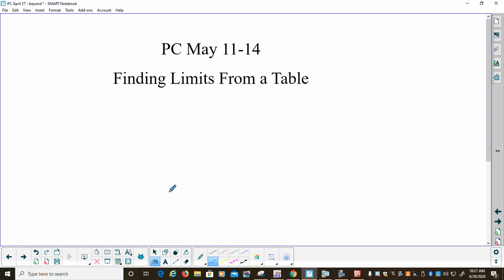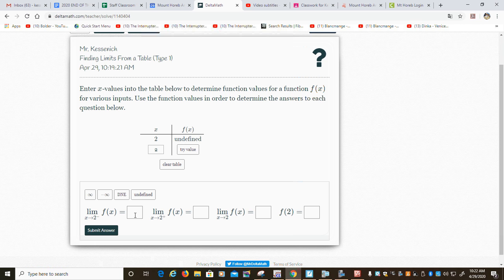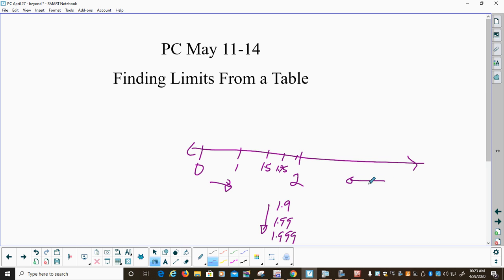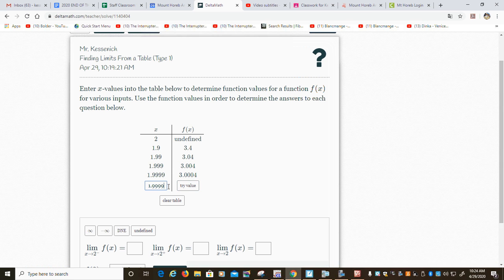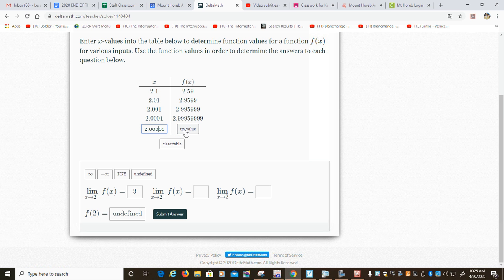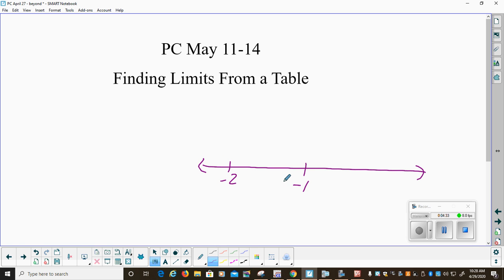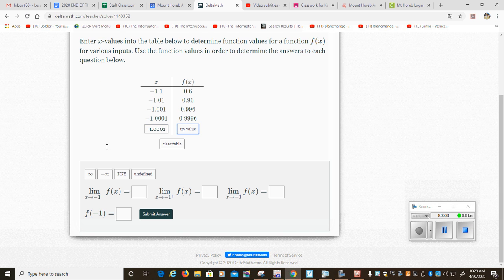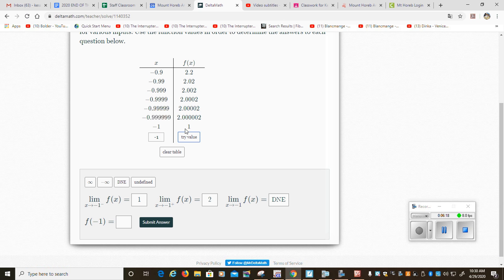PC May 11 14